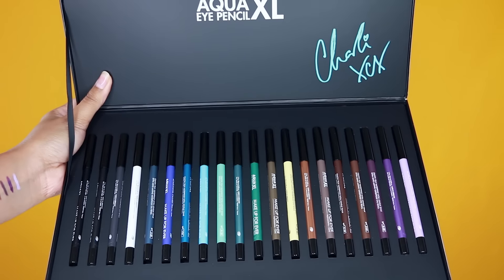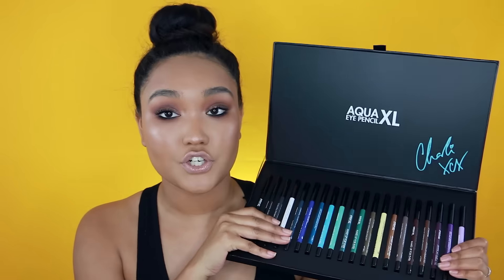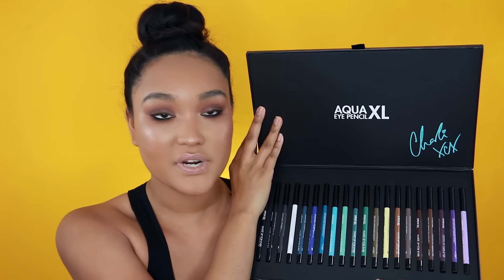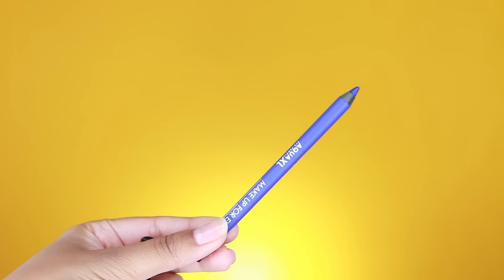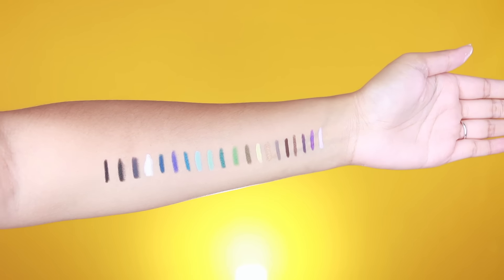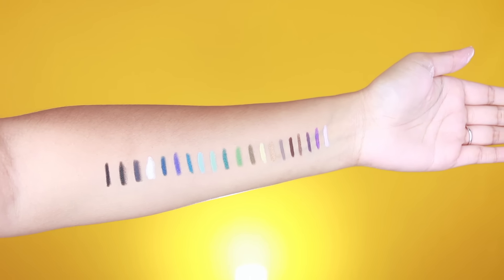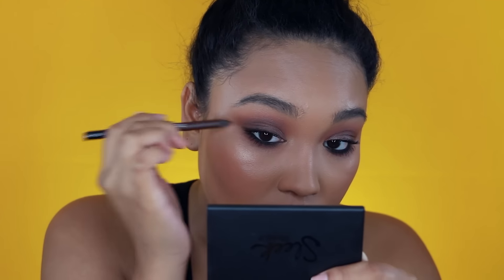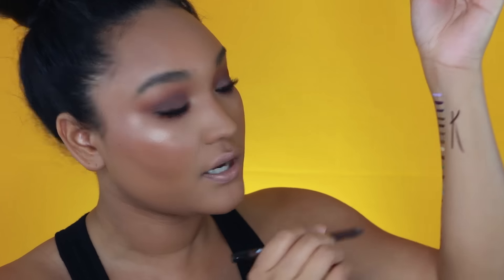Makeup Forever Aqua XL Eye Pencils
Brand Spankin’ New Makeup Forever Aqua XL Eye Pencils In 20 shades, 5 different finishes! A Collaboration with Charlie XCX!
Kalei Shares swatches, reviews and her first look on these new makeup products launching May 2016! These will be available at Sephora, Sephora.com, Makeup Forever Boutiques & Makeup Forever.com MakeupForeverxCharliXCX Check her out

Makeup Forever Aqua XL Eye Pencils retail $21.00 each
Available May 2016 At: Sephora, Sephora.com, Makeup Forever Boutiques & MakeupForever.com

5 Finishes including: Matte, Diamond, Satin, Iridescent and Metallic.

Waterproof formula that lasts and tested by makeup Artist

20 Different shades for day to night looks

Highly pigmented colors, smooth formula that glides on the eyelid and waterline.

Shades, finishes and label numbers From Left to right:
M -10 - Black (Matte)
D -12 - Black with glitter (Diamond)
M - 14 - Gray (Matte)
M - 16 - White (Matte)
S - 20 - Navy (Matte)
M - 22 - Blue (Matte)
I - 24 - Turquoise (Iridescent)
M - 26 - Aqua Blue (Matte)
M - 30 - Mint/Soft Green (Matte)
I - 32 - Green (Forrest like green)  (Iridescent)
I - 34 - Green (Iridescent)
I - 36 - Olive (Iridescent)
M - 40 - Yellow (Matte)
ME - 42 - Bronze (Metallic)
S - 50 Taupe Brown/ Gray brown (Satin)
M - 60 - Reddish Brown (Matte)
D - 62 Chestnut brown (Diamond)
M - 80 - Dark Purple (Matte)
I - 90 - Grape Purple (Iridescent)
M - 92 - Lavender Purple (Matte)

Hi, I’m Kalei Lagunero! I’m a blogger, Girlboss and go-getter who makes videos here on youtube about makeup tips, beauty tricks, fashion/style videos along with lifestyle content. Love yous!

for consideration.